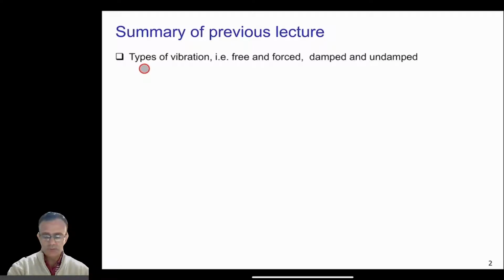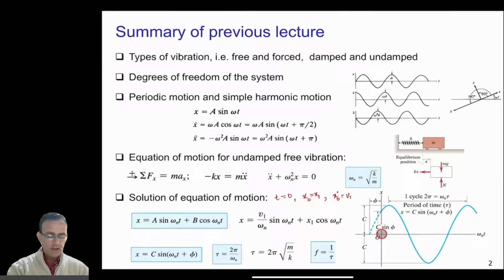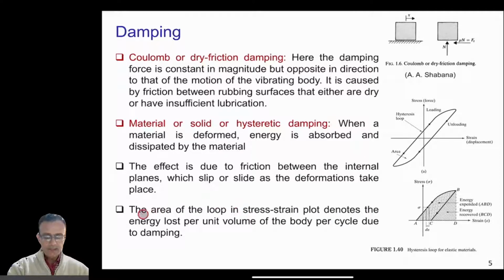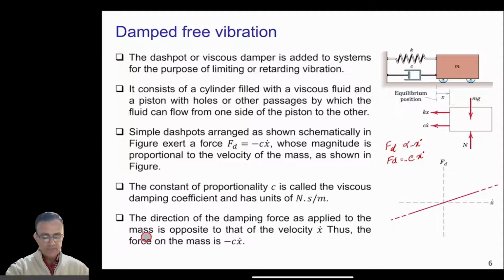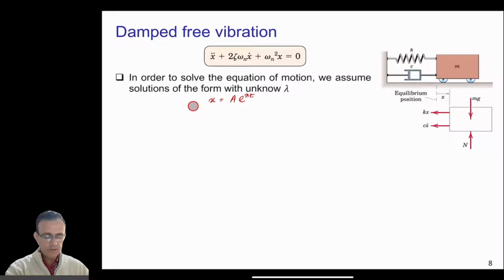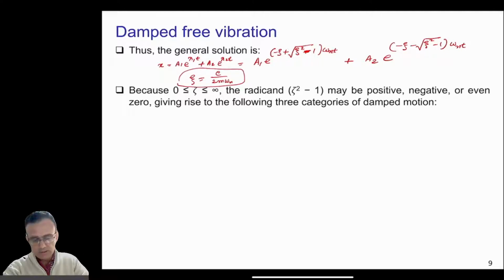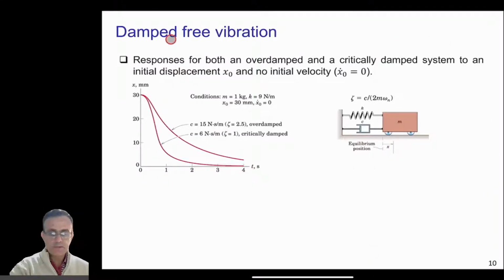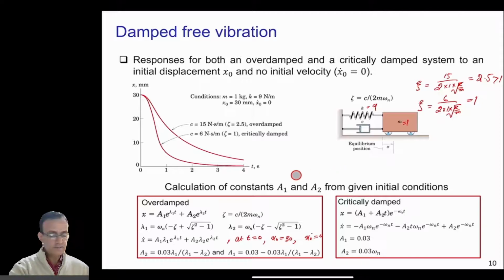MEE1008 Week25 part1